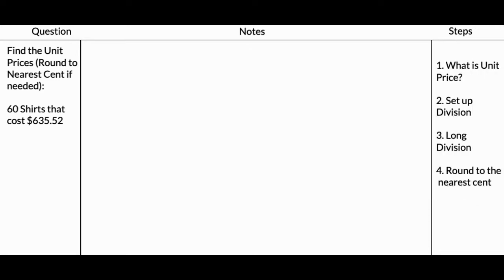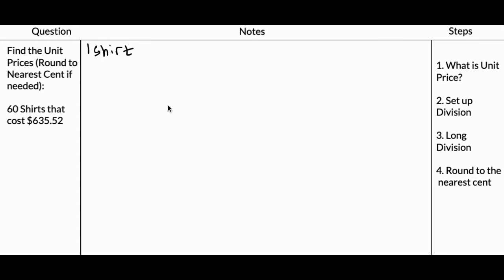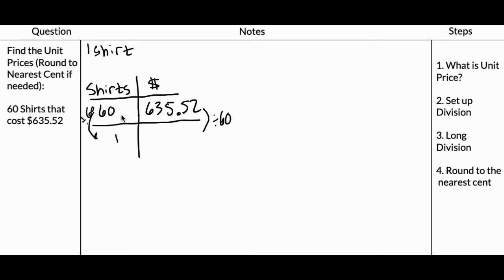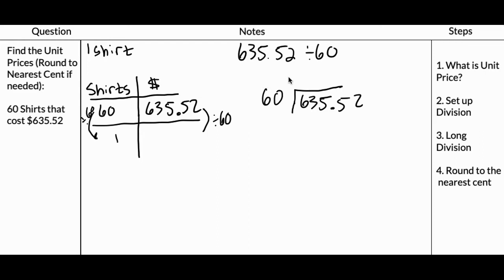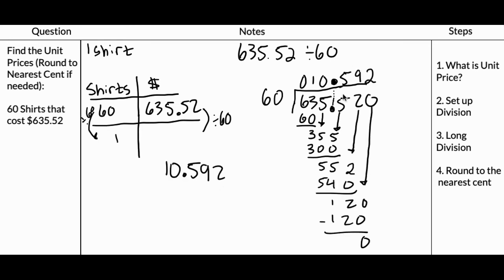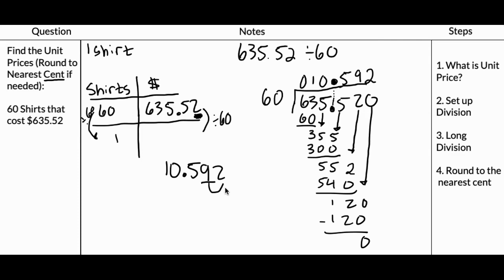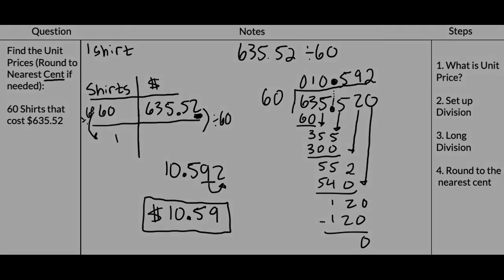Finding Unit Price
Here's a problem working through how to find the unit price of a sale.